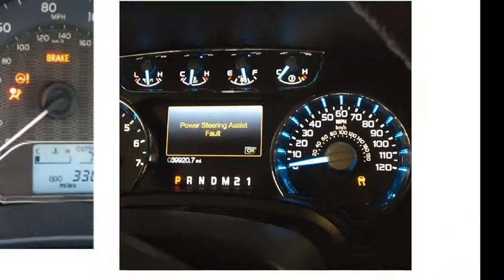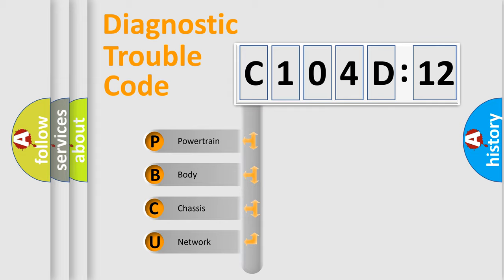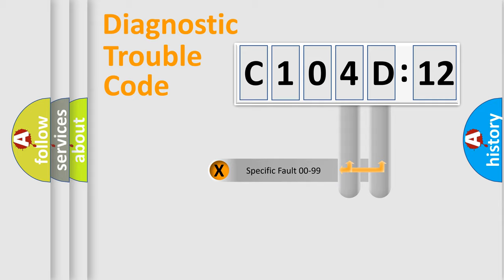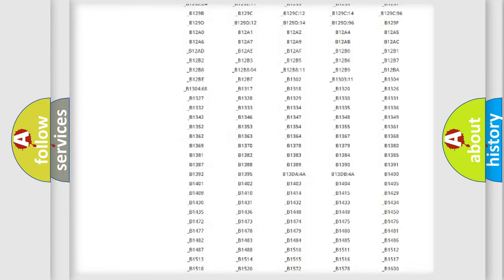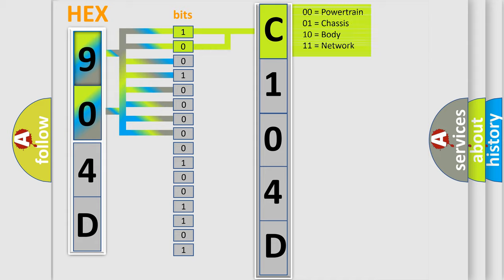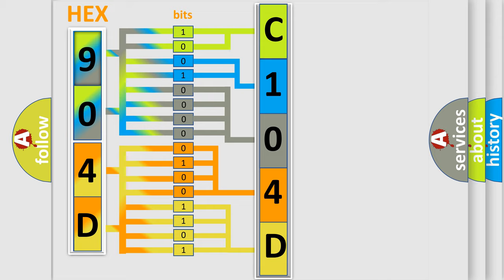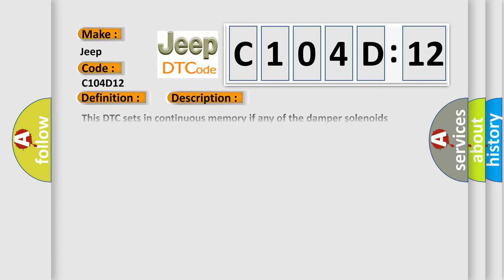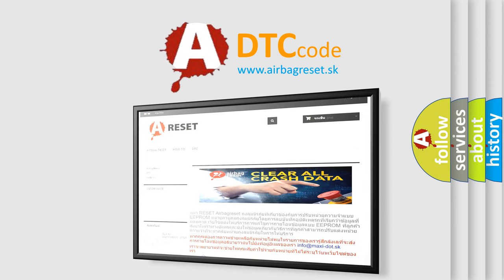DTC Jeep C104D-12 Short Explanation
Contents:
0:21 Basic DTC analysis according to OBD2 protocol standard.
1:48 Insight into programming
2:58 A diagnostically understandable description of the Diagnostic Trouble Code
3:05 Basic error definition

Make:
Jeep
Code:
C104D 12
Definition:
Pressure Solenoid Control System Incorrect Current: Circuit Current Above Threshold
Cause:
This DTC sets in continuous memory if any of the damper solenoids request a current greater than or equal to 1.3 amps continually for longer than 2 minutes.